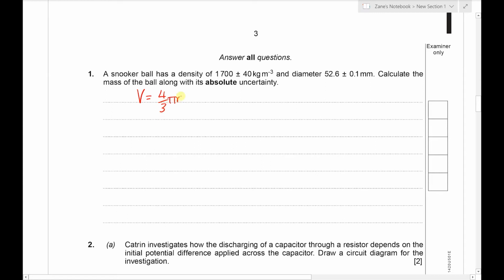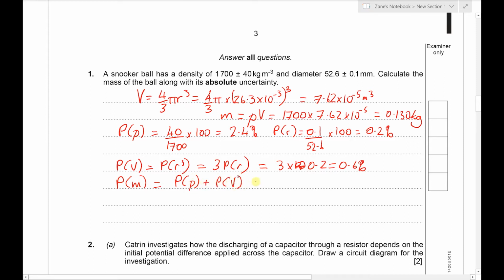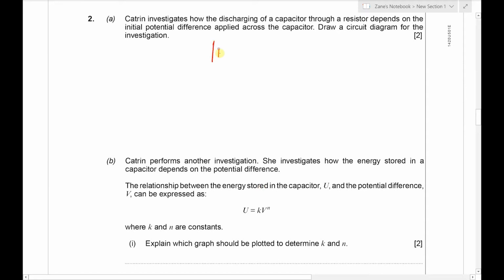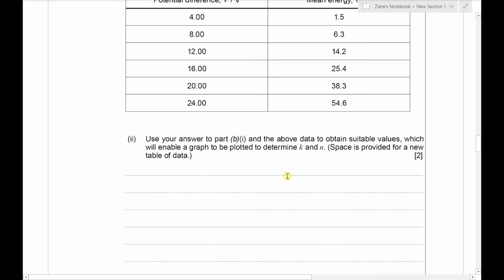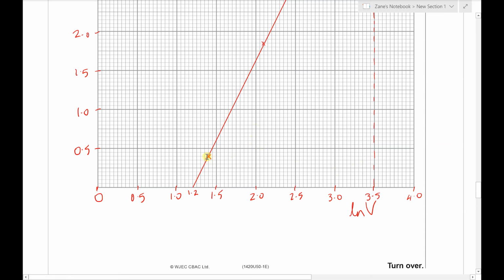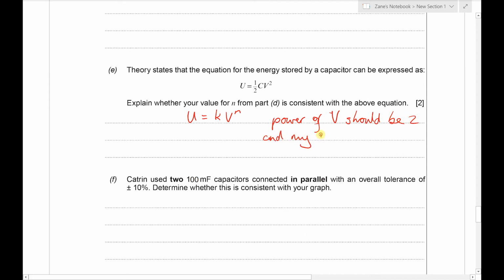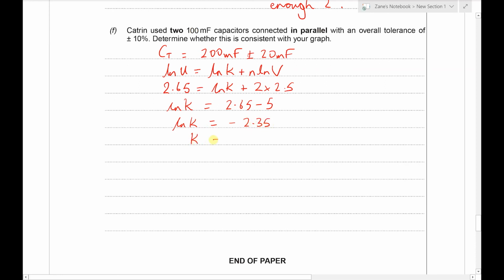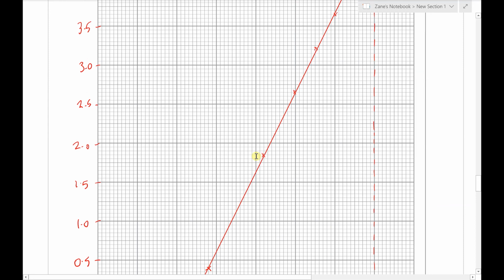Practical Analysis March 2017